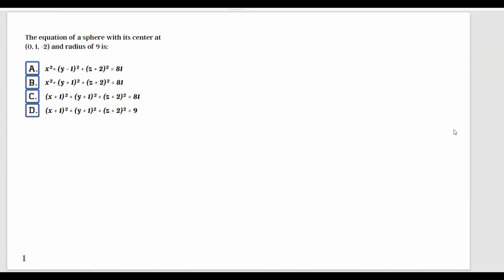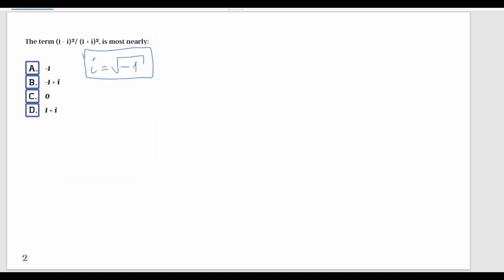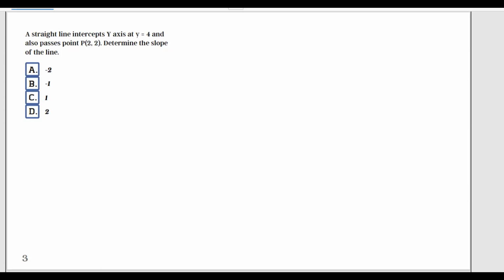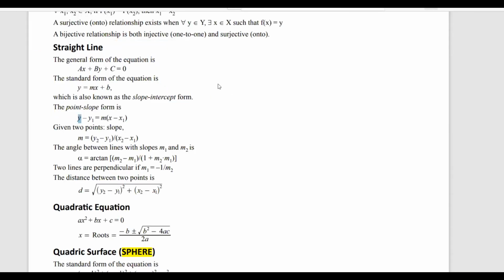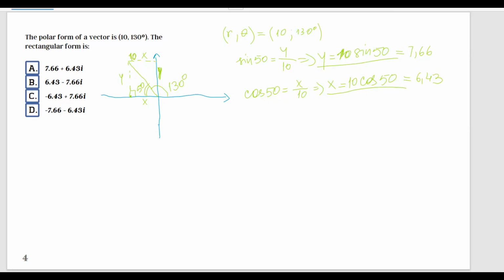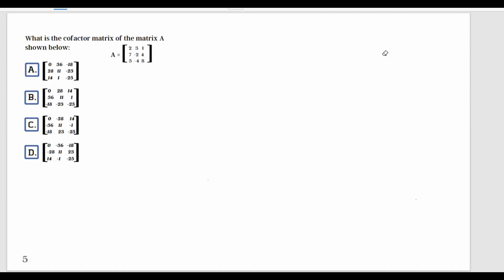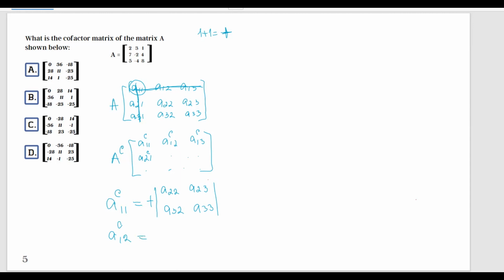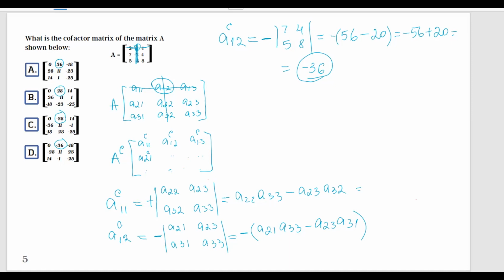FE Review Mathematics - Part I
Hello you guys, I hope everything is well.
In today's video:
- equation of a sphere
- complex numbers
- straight line
- polar/rectangular form of a vector
- cofactor matrix